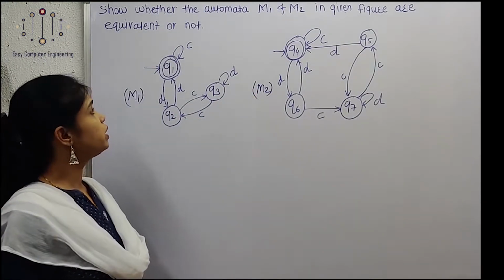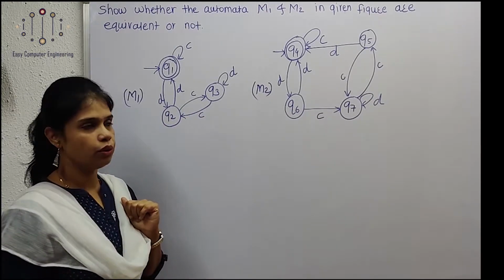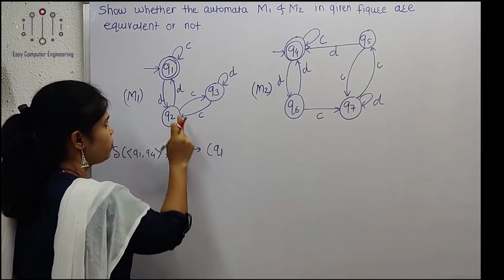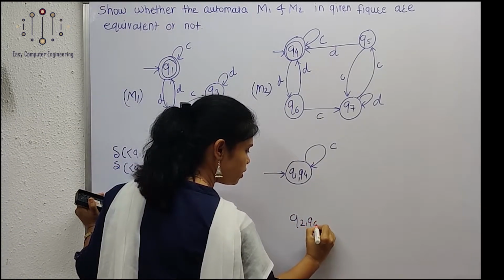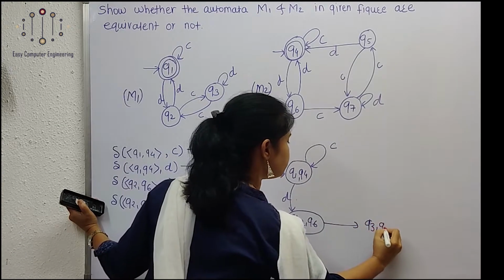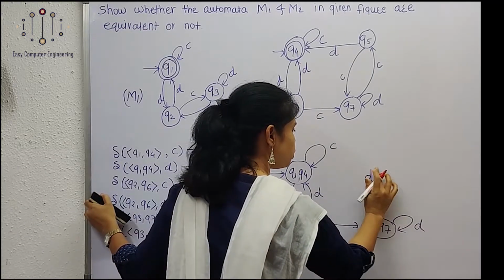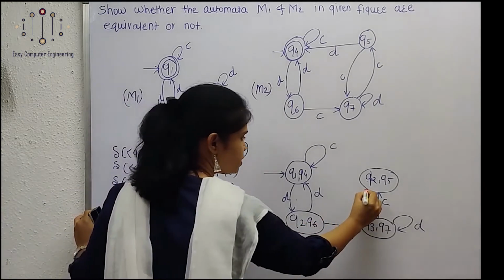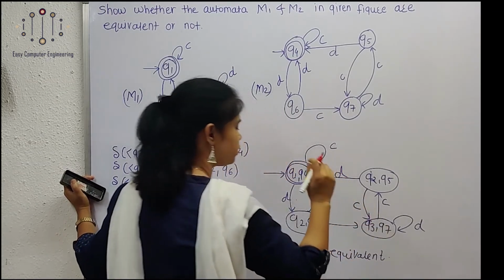Theory of computation : How to find Equivalence of Two Finite Automata : Example 1 | TOC | Lect 13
In this lecture, we explore how to determine whether two Finite Automata (FA) are equivalent using a step-by-step approach.

🔹 What You’ll Learn:
✅ Understanding Finite Automata (FA) Equivalence – What it means for two automata to be equal.
✅ Step-by-Step Process to Check FA Equivalence:
🔸 Compare States and Transitions – Analyzing both FA structures.
🔸 Identify Initial and Final States – Ensuring both FA accept the same language.
🔸 Construct Distinguishing Strings – Finding if there’s a string that is accepted by one FA but not the other.
🔸 Use of Myhill-Nerode Theorem – Checking equivalence through distinguishability.
✅ Practical Example & Execution – Checking equivalence for two given finite automata.
✅ Final Conclusion – Determining whether the two automata accept the same language.

This video is essential for students and professionals studying Theory of Computation (TOC), Automata Theory, and Formal Language Theory.